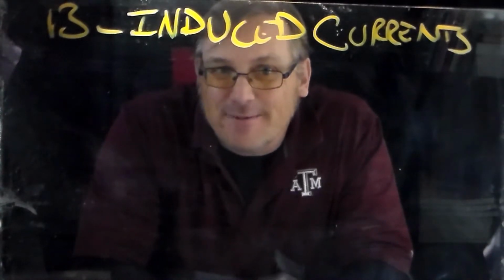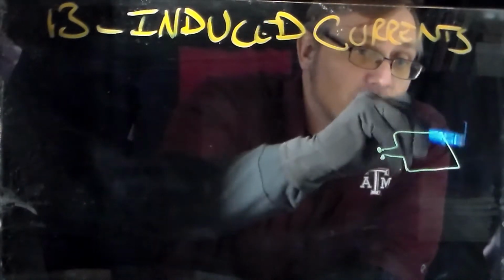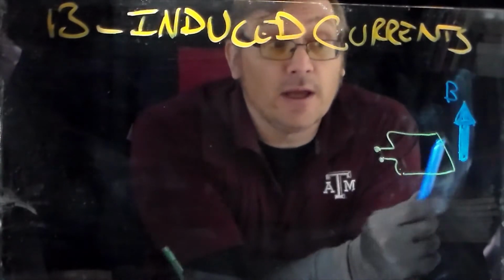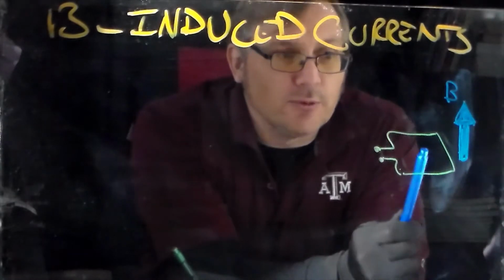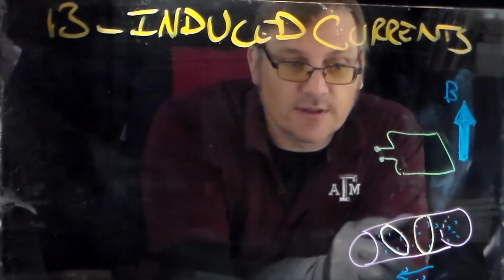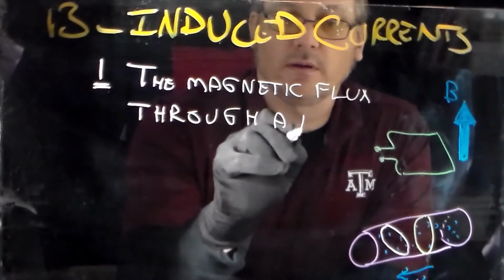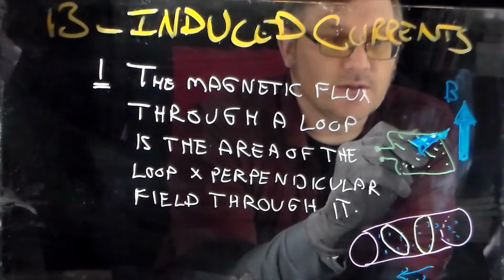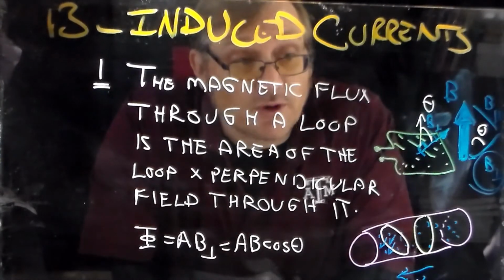Physics II - 13a - Magnetic Flux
(1) The magnetic flux through a closed loop is the perpendicular component of the magnetic field passing perpendicularly through the loop scaled by the area of the surface enclosed by the loop.